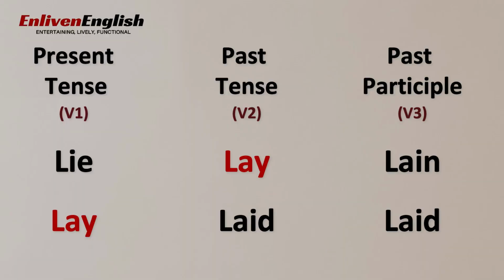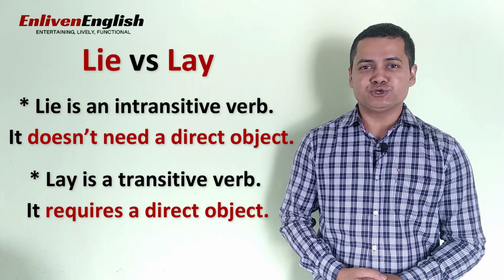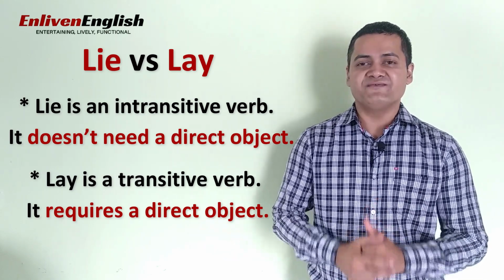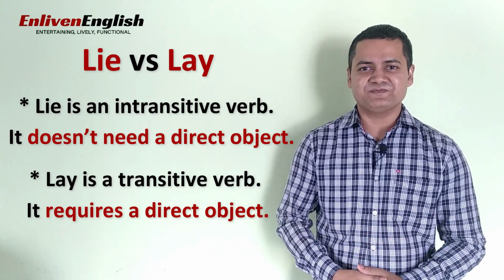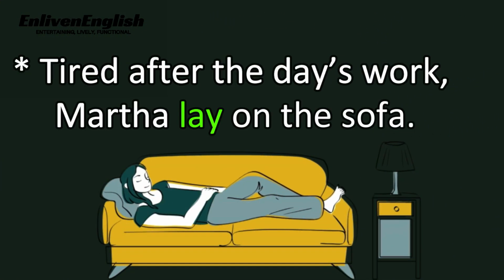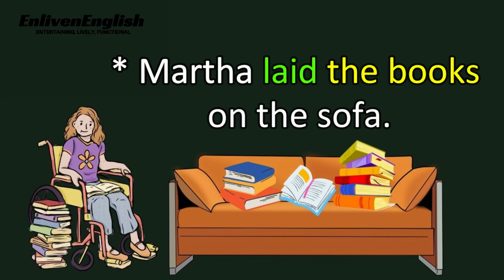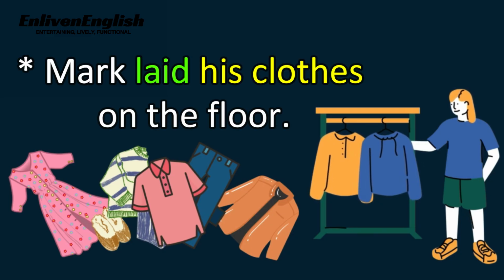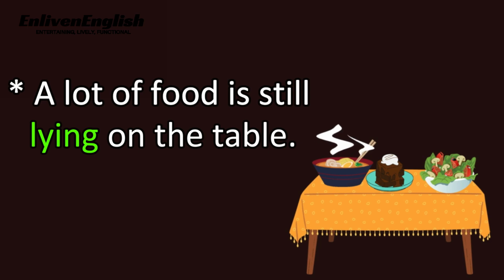Use Verbs Lie & Lay Correctly || Grammar Tip #29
Verbs lay and lie can be really confusing. Many writers use them interchangeably and end up making grammatically incorrect sentences. In this to-the-point grammar tip, we will closely look at the two verbs and their past tense forms to end the confusion. So, watch this lesson, increase your understanding and remove all your doubts related to verbs lie and lay.
Along with detailed lessons on various parts of speech, Enliven English brings to you “Grammar Tip”, to give you quick answers to questions that have boggled or troubled you for long. The lessons would be short, simple, snappy and to the point to help you understand the concepts and clear your doubts in no time. You, too, can share your problem areas related to grammar in the comment section and we will make quick lessons on them.
The lessons have been specially designed to help you understand basics of grammar. Whether you are a student, a working professional or simply a language lover, Enliven English will help increase your understanding of grammar.
All those who are preparing for competitive exams — especially SSC CGL, NDA, CDS, Graduate Management Admission Test (GMAT), International English Language Testing System (IELTS) and Test of English as a Foreign Language (TOEFL) — will find Enliven English highly beneficial to improve their language skills. The focus of all lessons on the channel is to make non-native speakers aware of grammar rules in an entertaining and lively manner so that they, too, can communicate confidently and without making mistakes just like native speakers.
Watch the video and fall in love with grammar!!